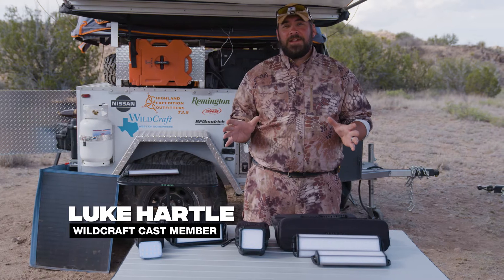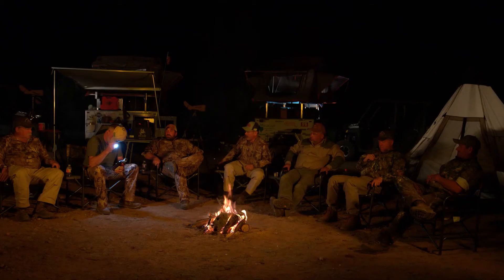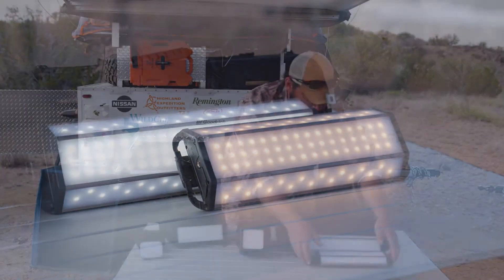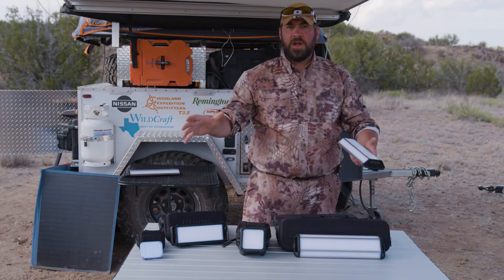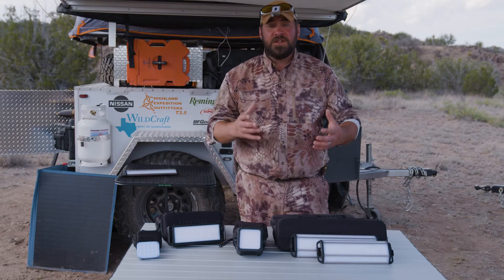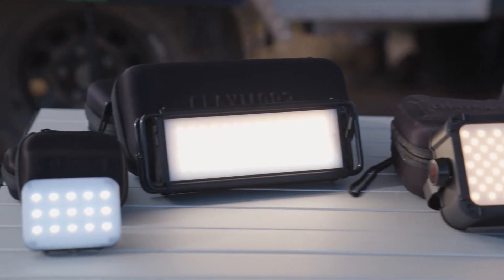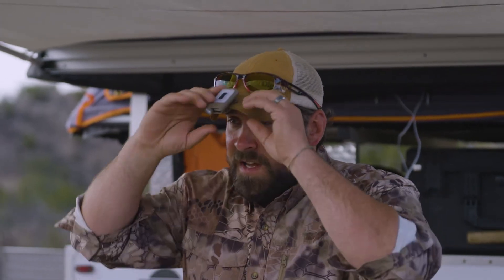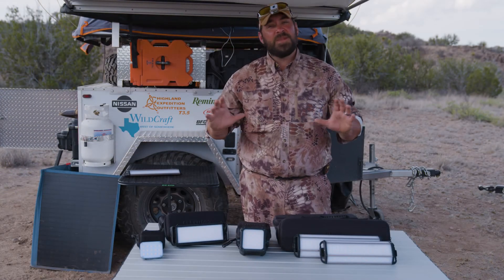Claymore with WILDCraft: West of Somewhere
Claymore is one of sponsors of the film 'WILDCraft: West of Somewhere'
You can find out more Claymore lanterns in the film

Go to Amazon Prime Video to watch WILDCraft